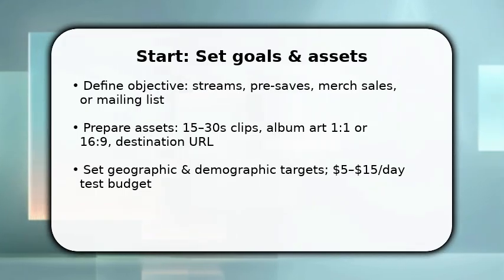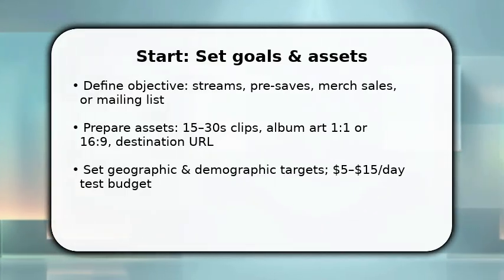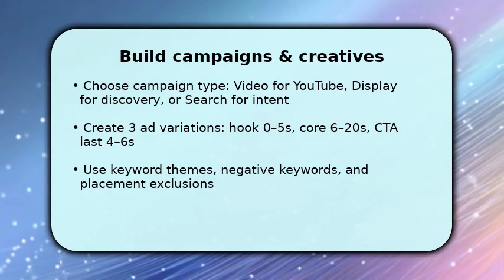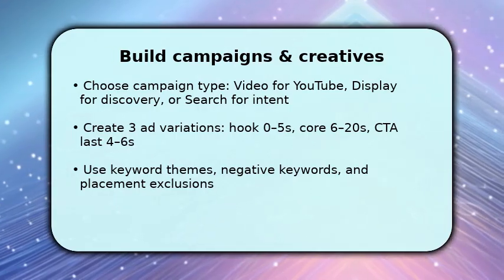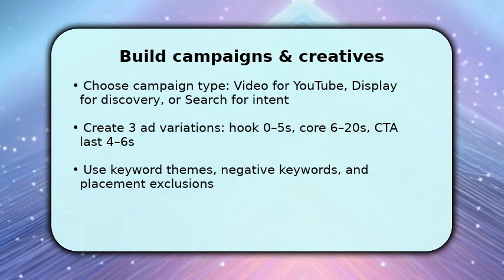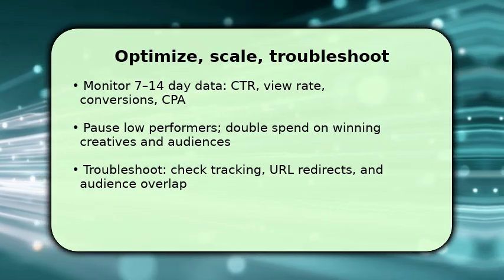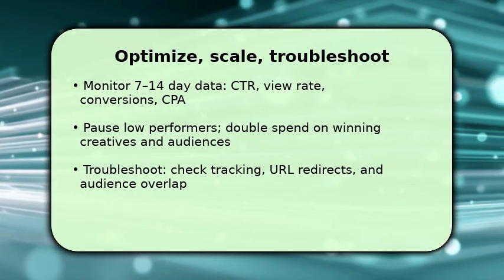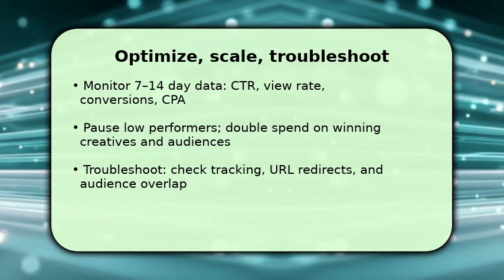How to Use Google Ads to Promote Your Music - Step by Step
Learn the ins and outs of leveraging Google Ads to boost your music career with our comprehensive guide. Discover step-bythy strategies for targeting potential fans, optimizing ad spend, and maximizing exposure across various platforms.